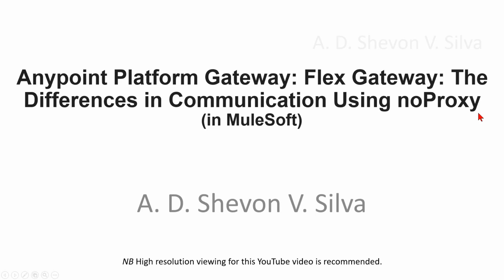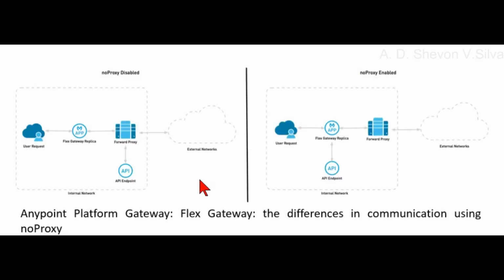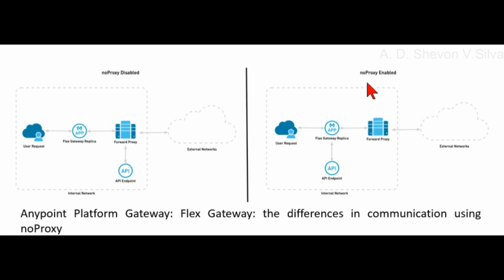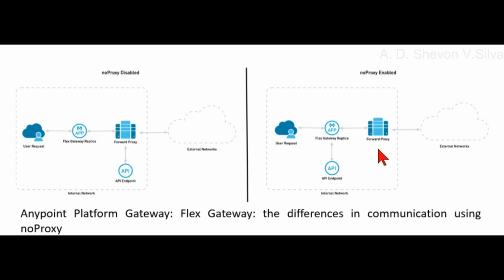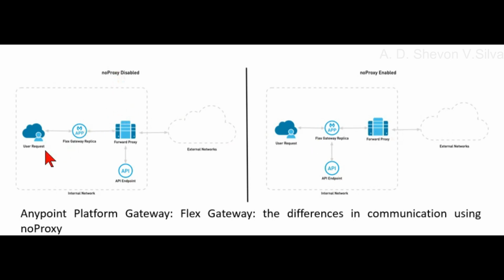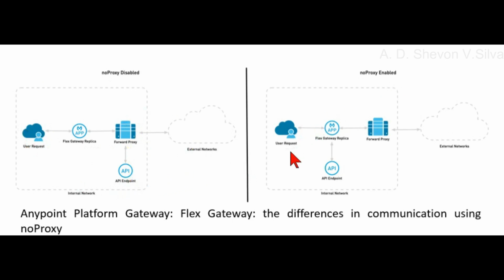Flex Gateway: The Differences in Communication Using noProxy (in MuleSoft)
(in MuleSoft)